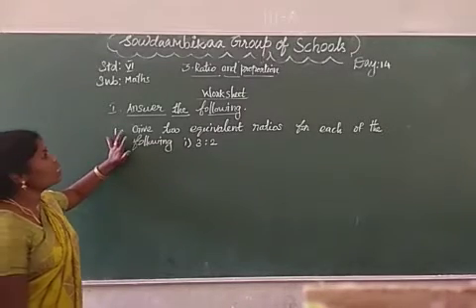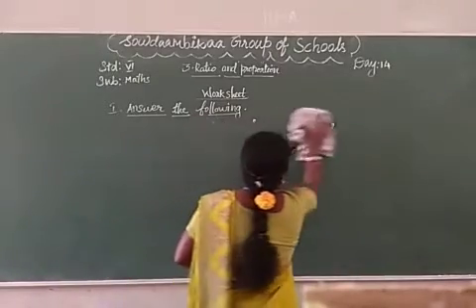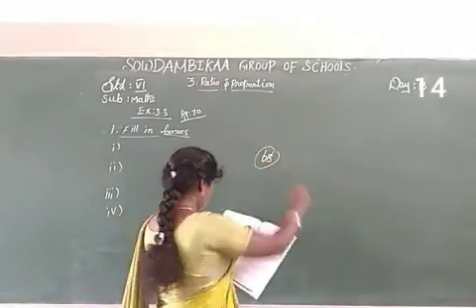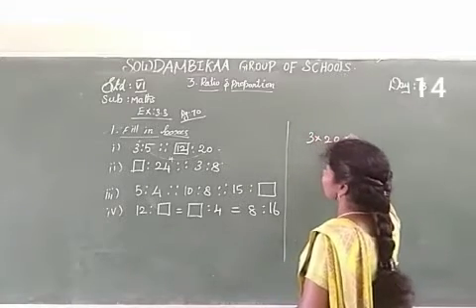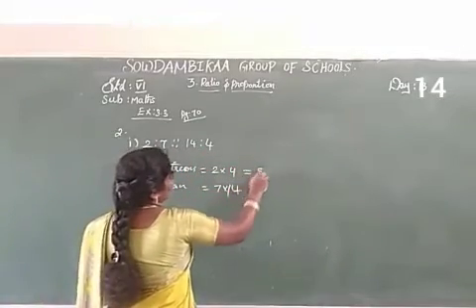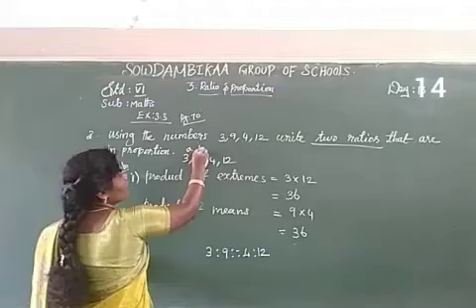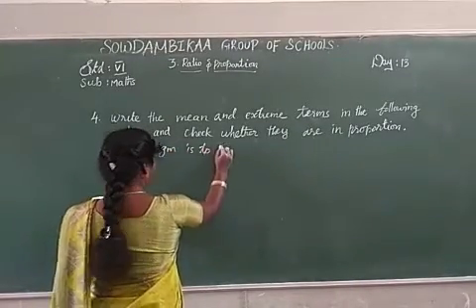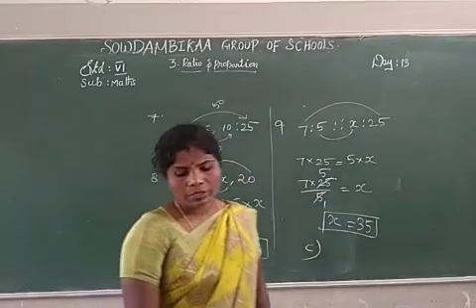GR 06 UNIT 3 14